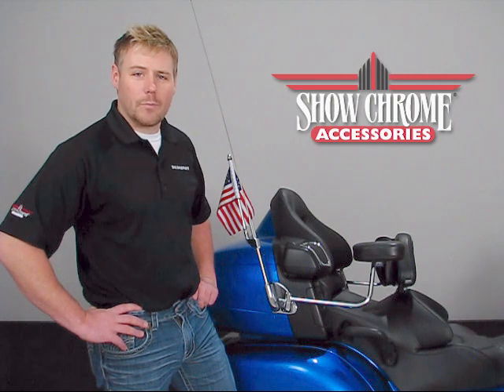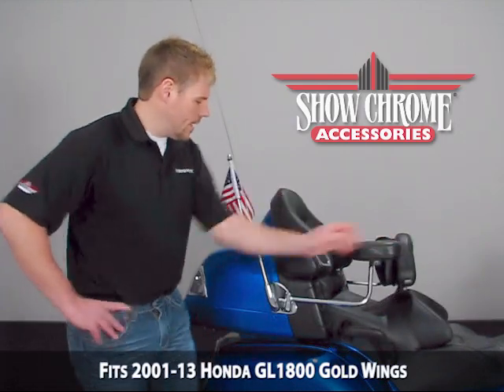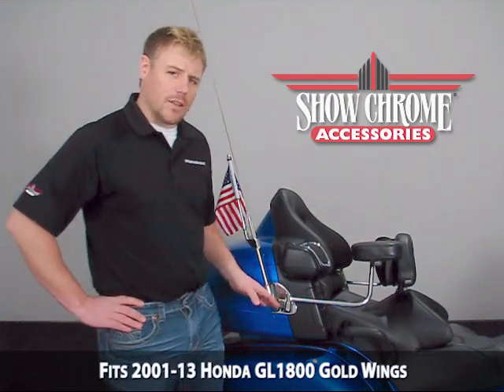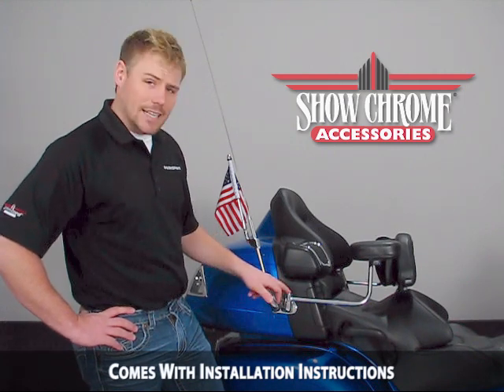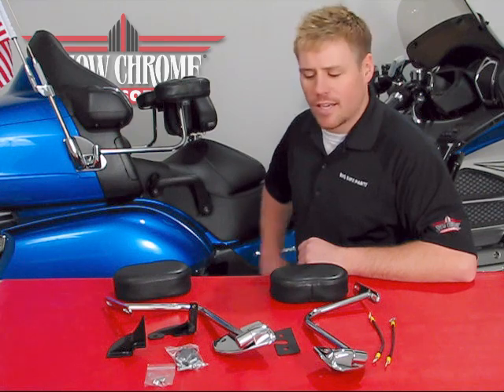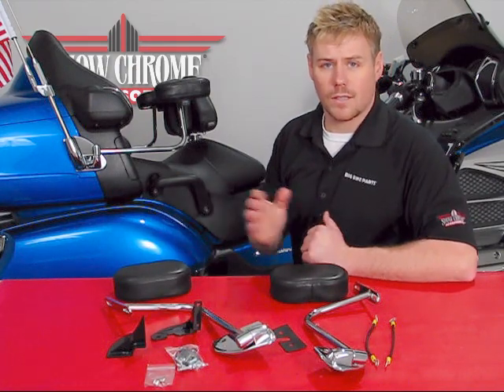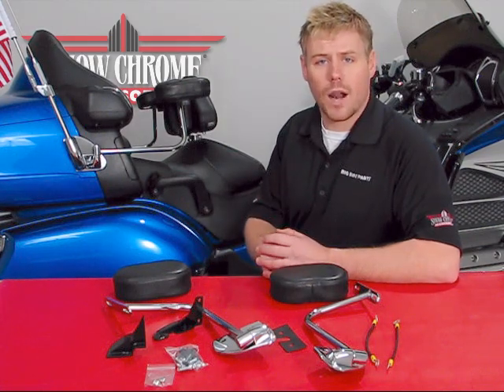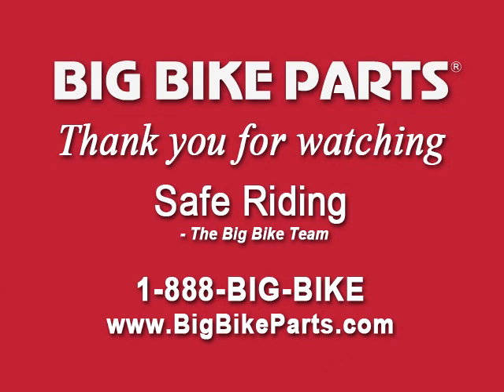Deluxe Armrest for Honda GL1800 Gold Wing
This Deluxe Armrest System for the GL1800 Goldwing is the ultimate in styling and comfort. The billet forged Aluminum brackets are CNC finished and mount to the trunk, using the antennas to help mount. An optional CB mount, BBP # 52-679, is available if no CB antenna is on board. The socketed attachment of the swing arm does not interfere with trunk opening and swings fully out of the way for passenger access.  For all GL1800 Goldwings 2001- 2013, excluding F6B.